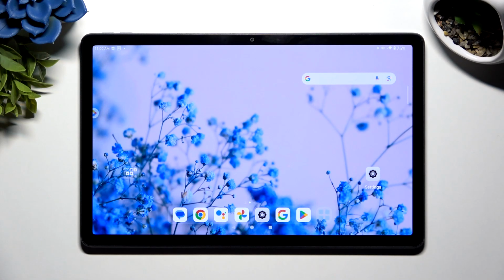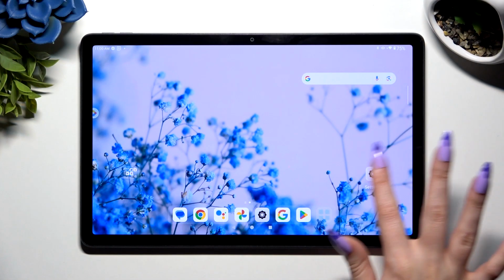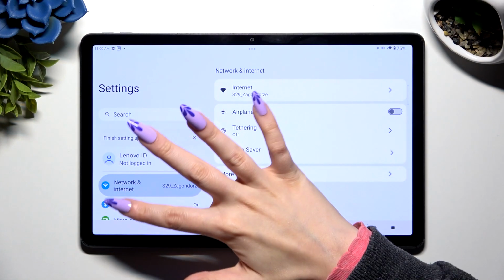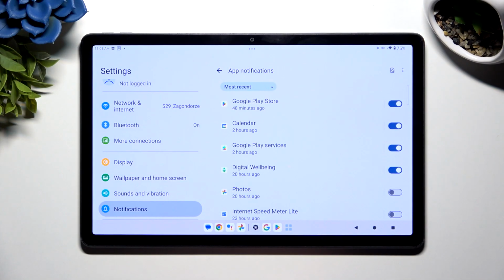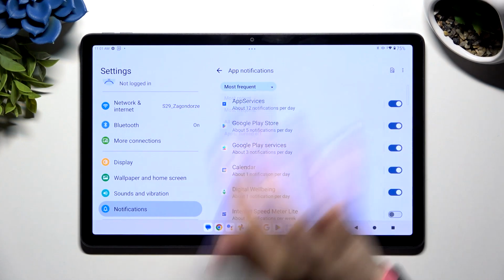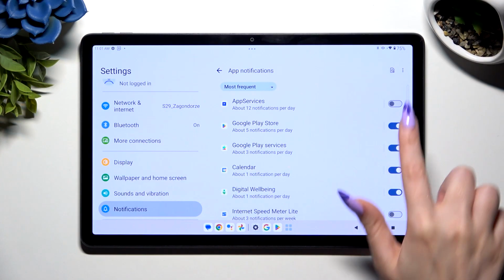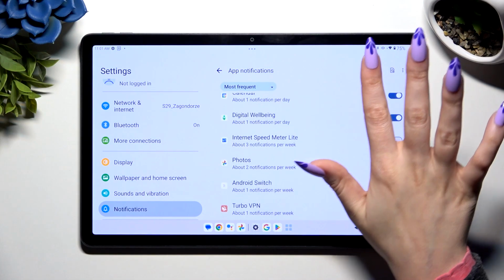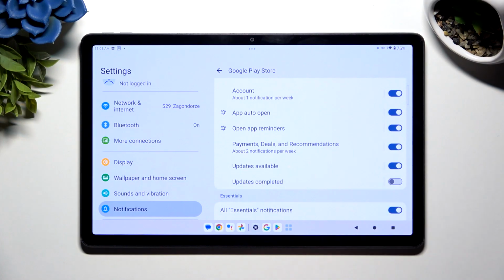LENOVO Tab P11 Pro – How to Turn On or Off App Notifications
Learn how to manage app notifications on your LENOVO Tab P11 Pro with this easy step-by-step video. We show you how to block or allow notifications for individual apps, so you can control which alerts you receive on your device. By adjusting notification settings, you can reduce distractions and customize your tablet experience. Whether you want to turn off notifications for certain apps or enable them again, this guide will help you quickly find the right options in the settings menu. The LENOVO Tab P11 Pro makes it simple to manage all your app notifications in just a few taps.

How to turn off app notifications on LENOVO Tab P11 Pro?
How to enable notifications for specific apps on LENOVO Tab P11 Pro?
Where are app notification settings on LENOVO Tab P11 Pro?

0:00 Introduction
0:09 Open Settings on LENOVO Tab P11 Pro
0:22 Go to Notifications
0:26 Select App Notifications
0:32 Sort and find your apps
0:35 Turn notifications on or off
0:47 Manage notifications for individual apps
0:57 Final tips